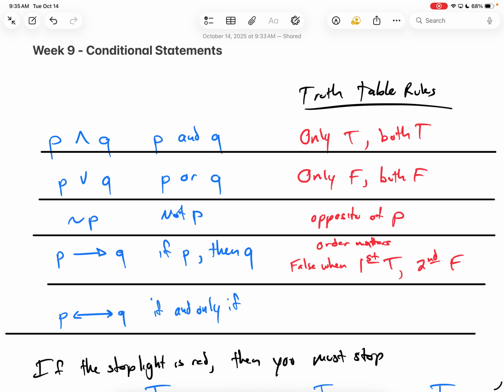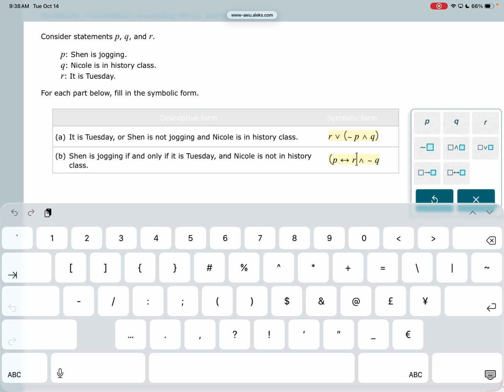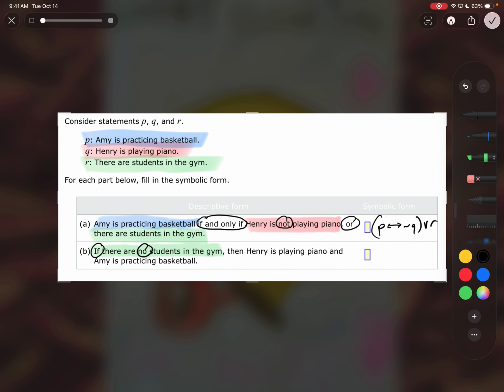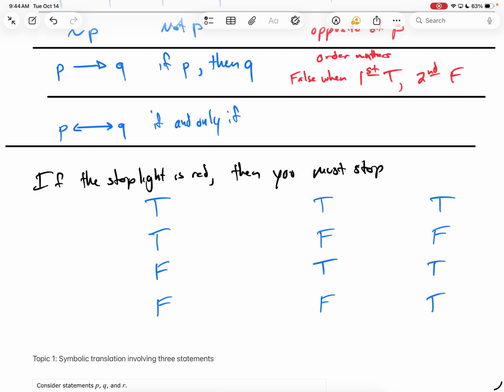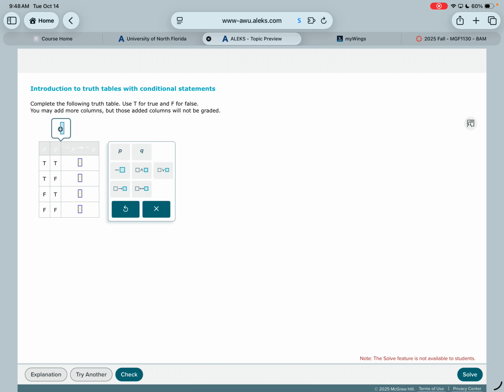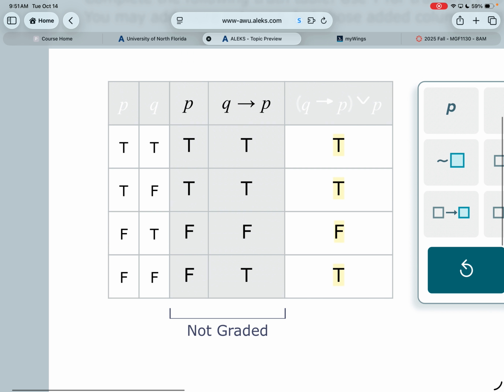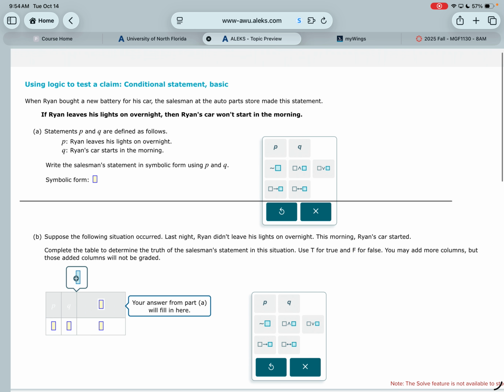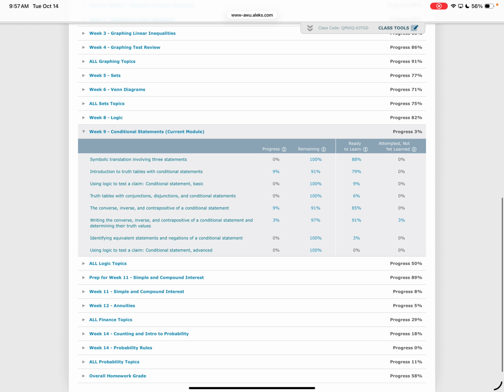Week 9 - Conditional Statements - Part 1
UNF MGF1130 - Week 9 - Conditional Statements - Part 1

Topics Covered:
Topic 1: Symbolic translation involving three statements
Topic 2: Introduction to truth tables with conditional statements
Topic 3: Truth tables with conjunctions, disjunctions, and conditional statements
Topic 4: Using logic to test a claim: Conditional statement, basic